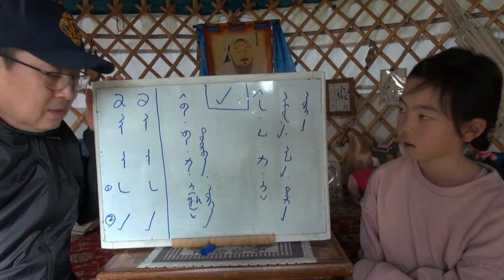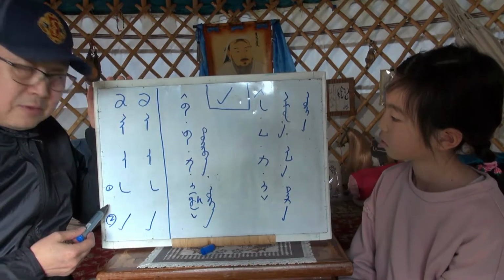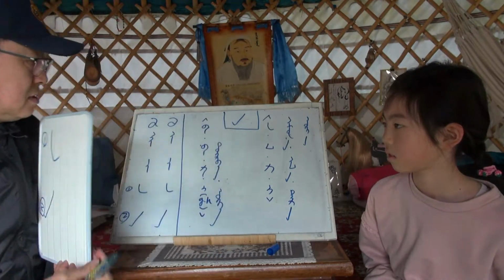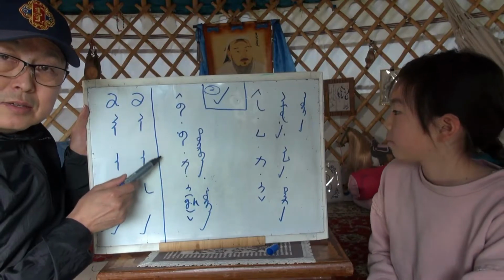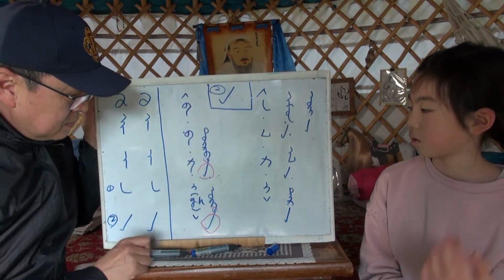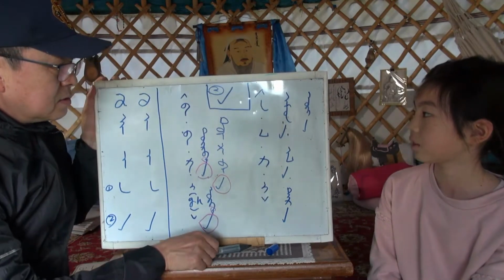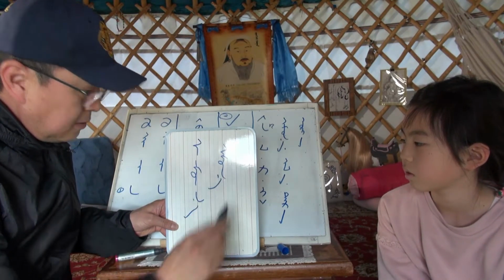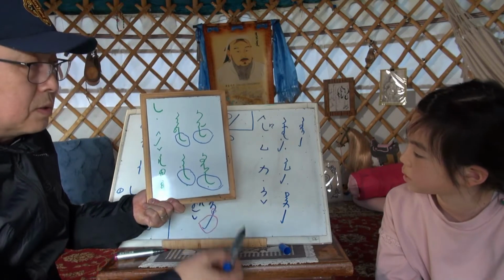Learn Mongolian (Mongolian script) Q & A